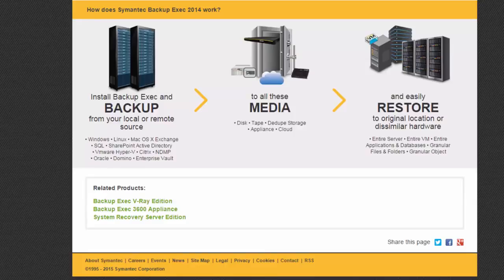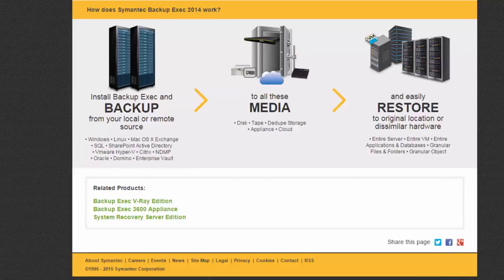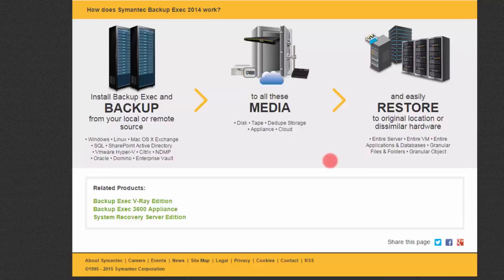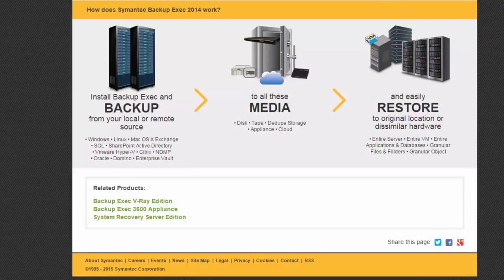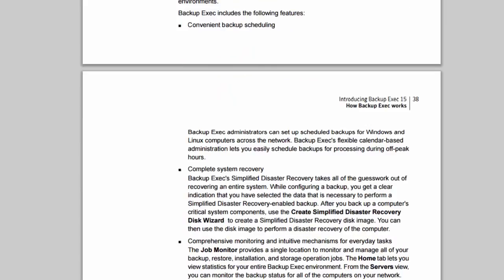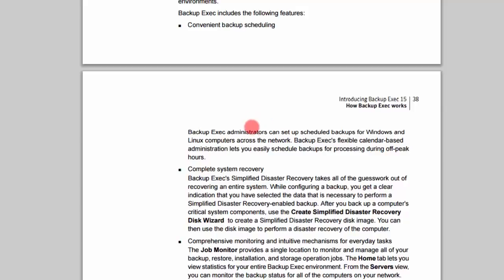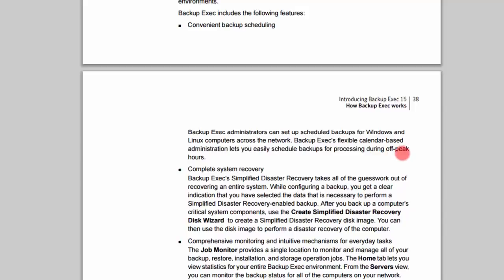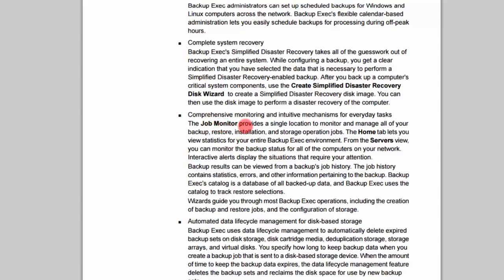Cyber Security Course 24 Backup Lab Backupexec Learn Internet Security